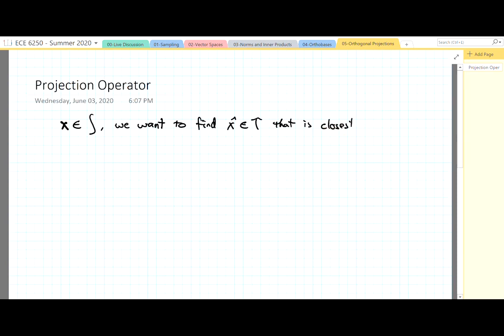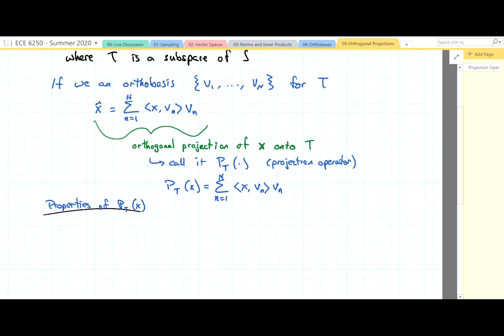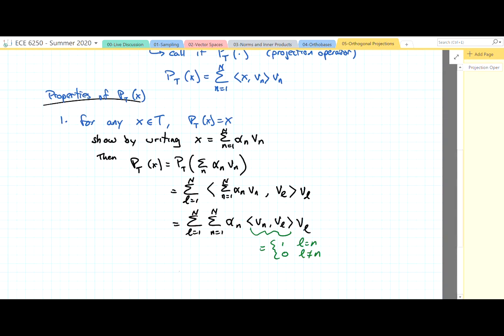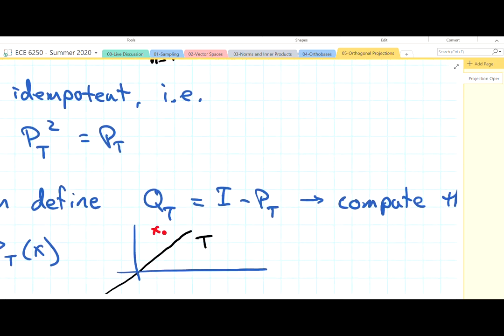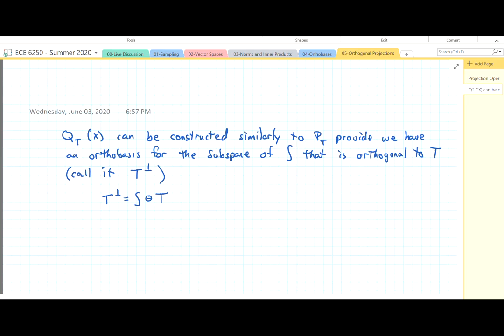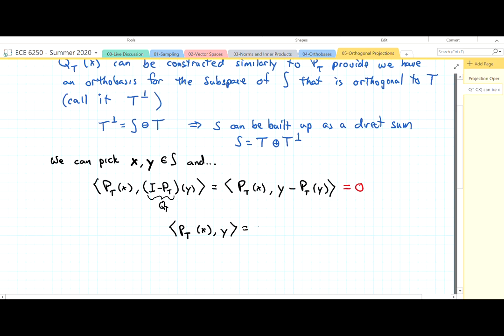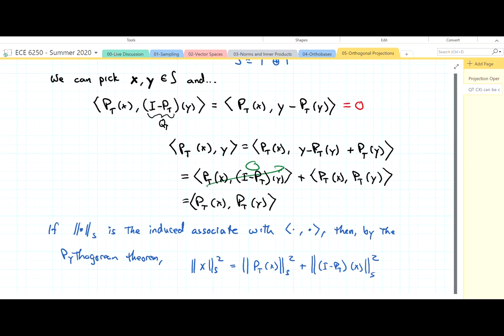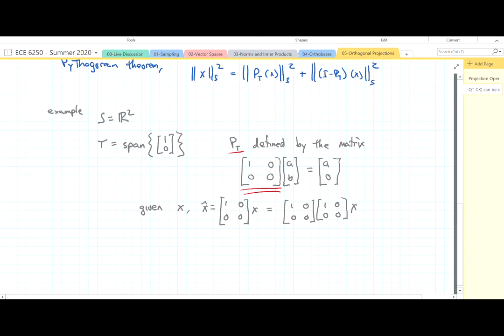ECE6250 16 Projection Operator